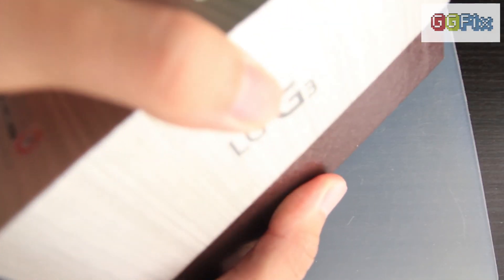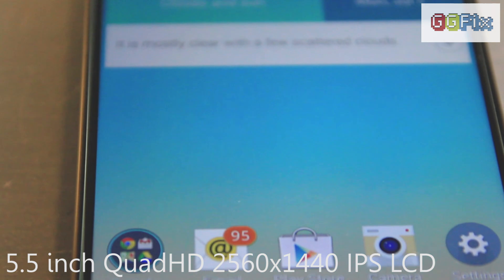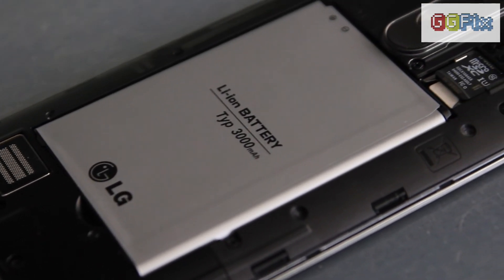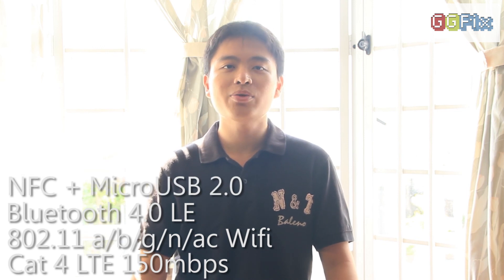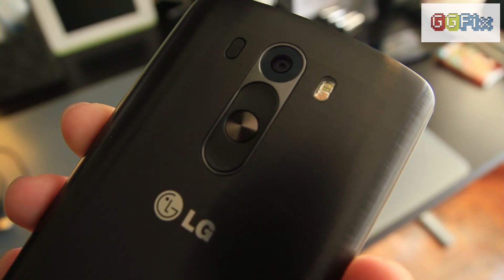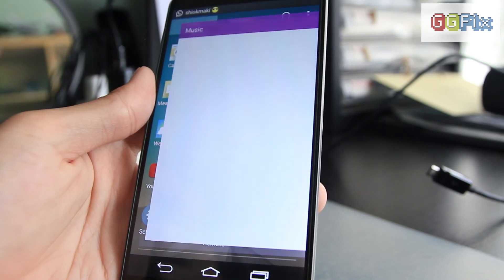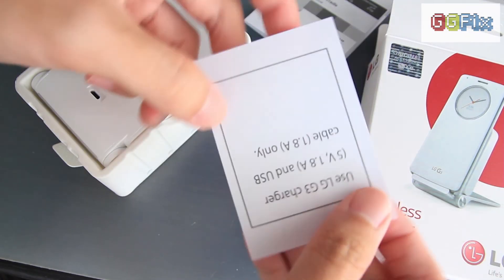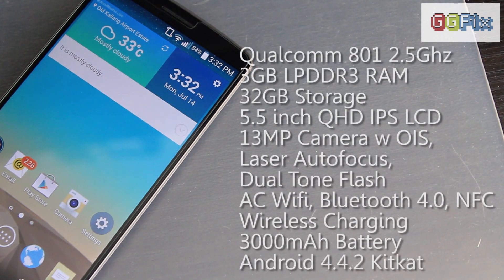LG G3 Smartphone | Review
LG released its 2014 flagship, the G3, with a 5.5 inch QHD display and laser autofocus camera! Let's see how it stacks up against other flagships from Samsung and HTC in this review!